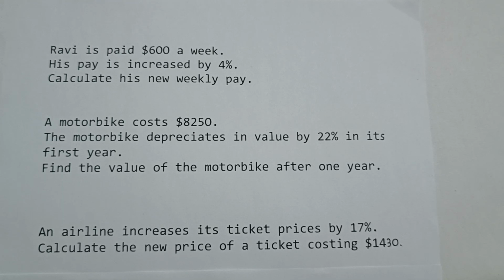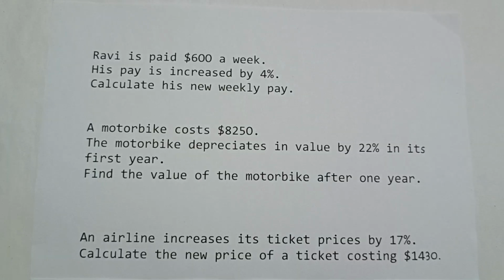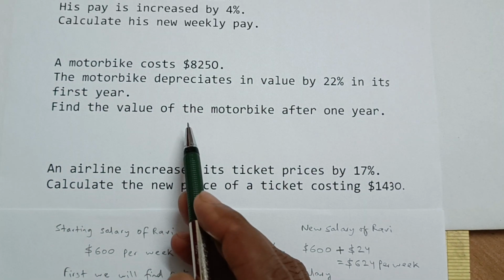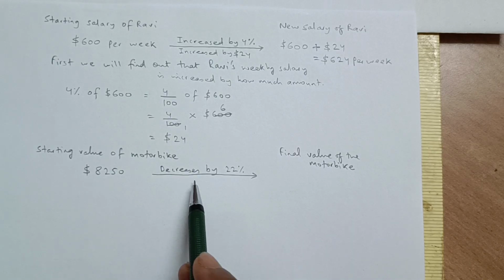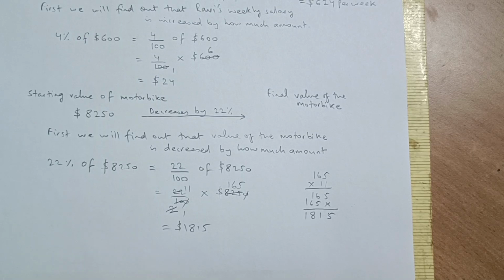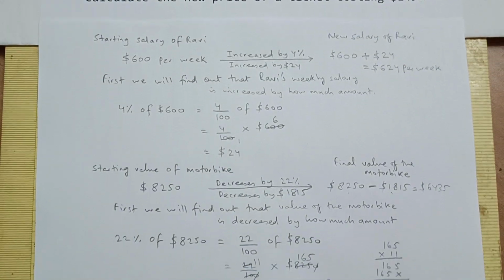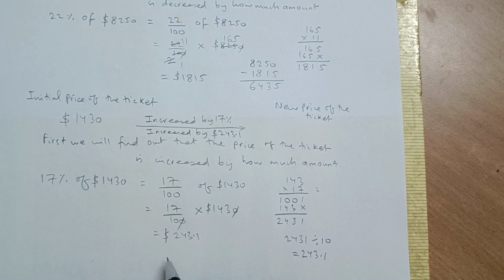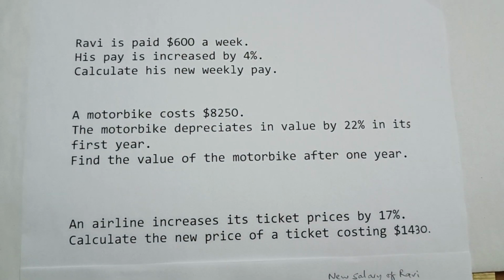Increase/Decrease a value by some Percentage | Percentage Word Problems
Increase/Decrease a value by some Percentage

In this video, we will solve some word problems where we will increase or decrease a value by some percentage and then find the resulting final value.